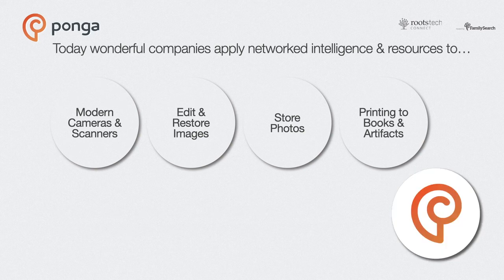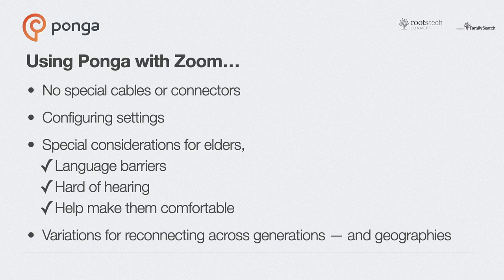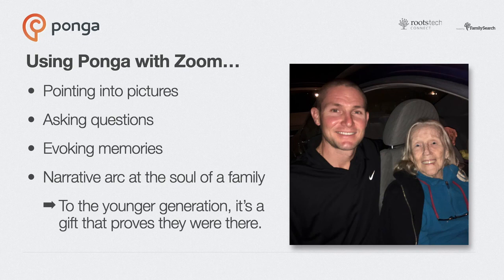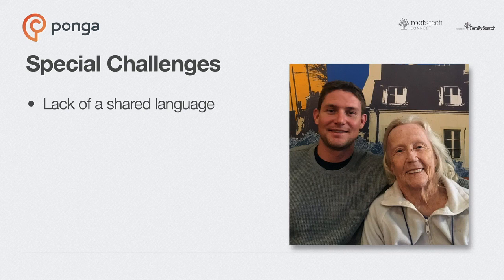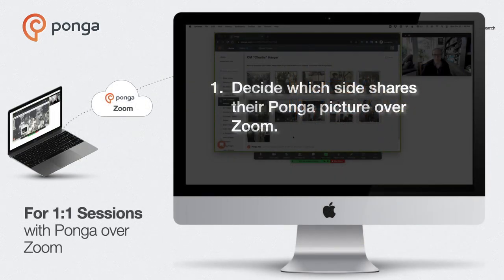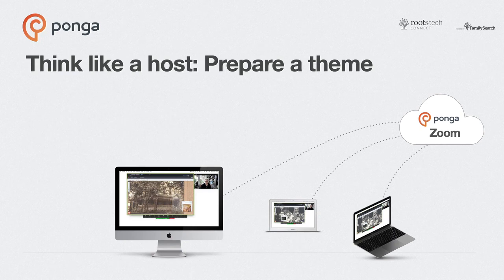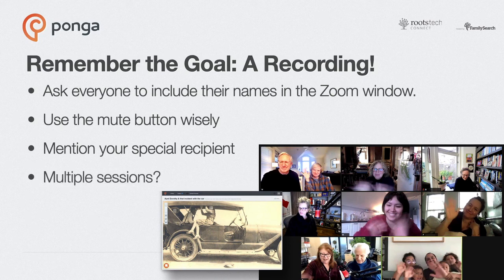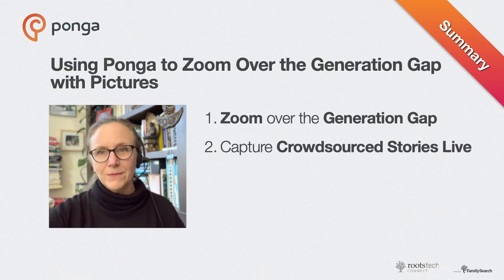Zoom Over the Generation Gap with Pictures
The pandemic has made remote video communications with Zoom and other tools as ordinary as a touch-tone phone. This course will leverage that experience to describe a new way to connect elders with the younger generation...